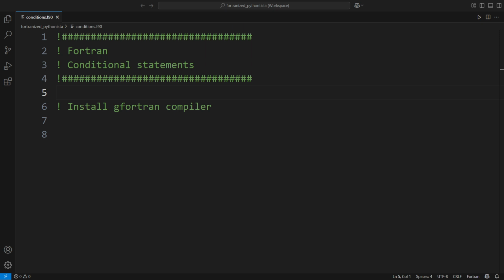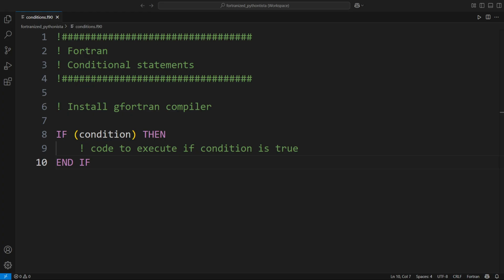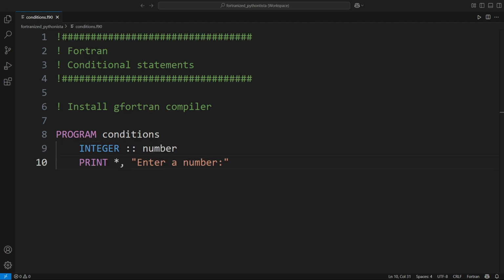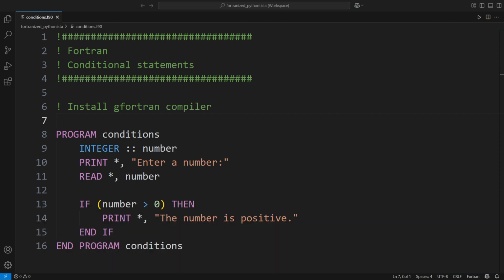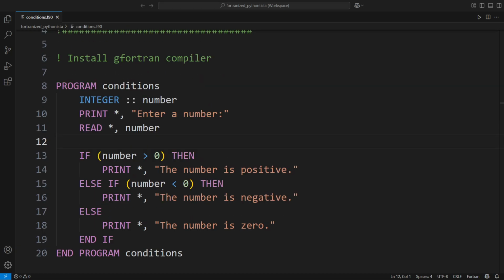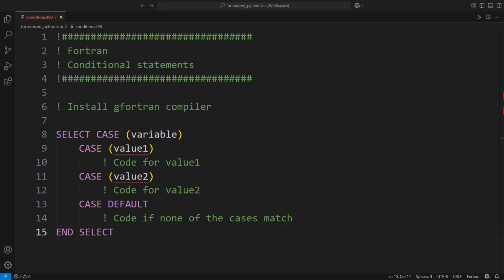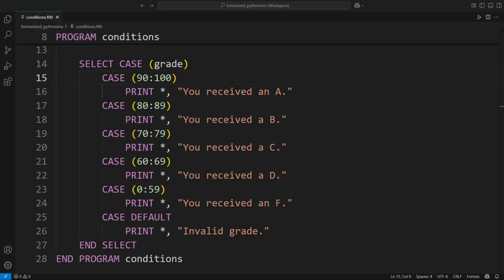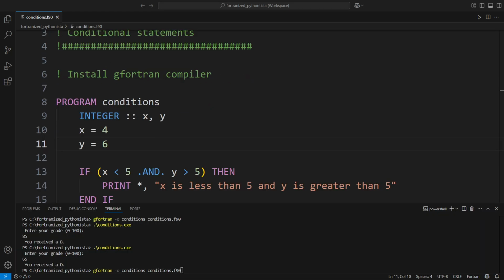Fortran | Conditional statements | Tutorial | Fortran for beginners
How do you use conditional statements in Fortran? How to use multiple conditions in Fortran?

IF Statement
ELSE Statement
ELSE IF Statement
SELECT CASE Statement